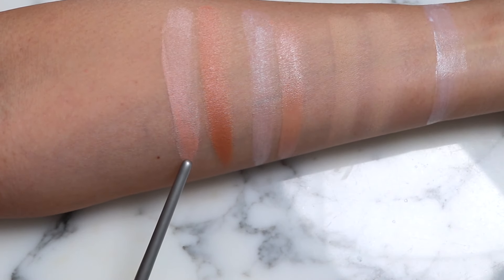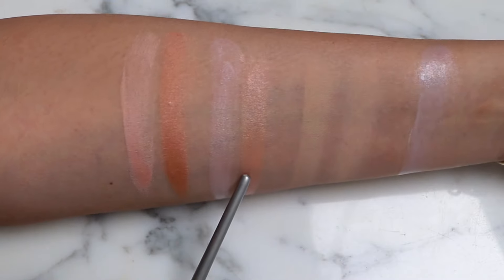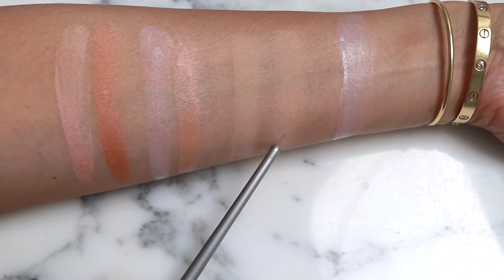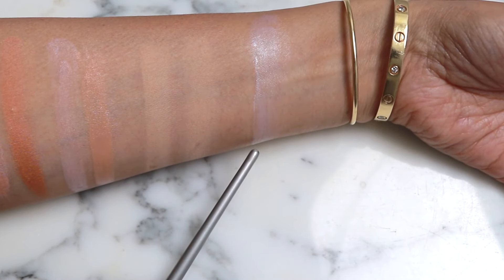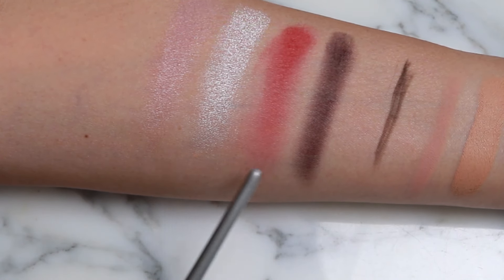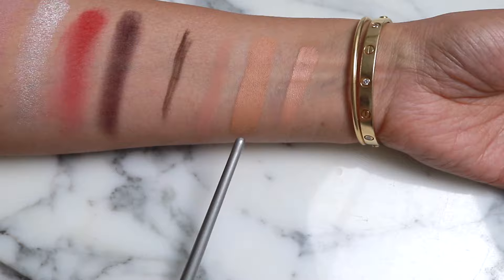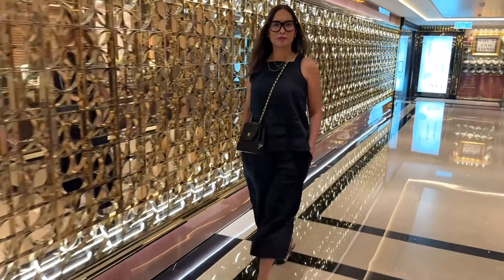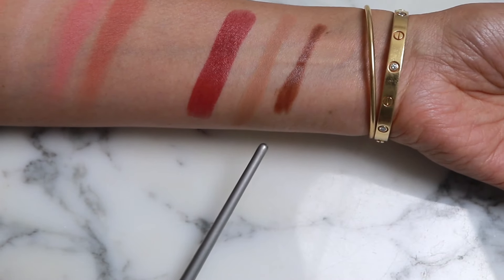❤️ MARCH & APRIL FAVS ❤️ LUXURY BEAUTY ❤️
Decorte
AQ Absolute Treatment Micro-Radiance Emulsion

ODACITE
Hydra-Firm Full Body Reset Duo

🎥FILMING EQUIPMENT🎥